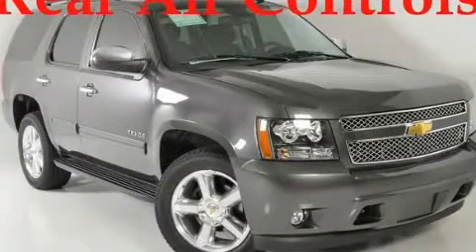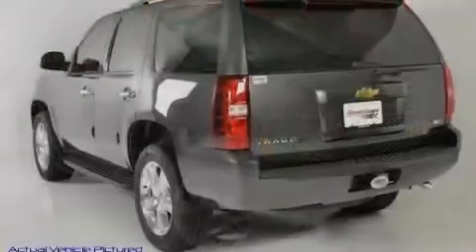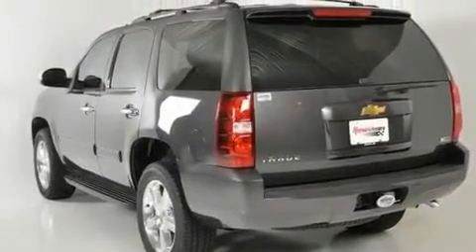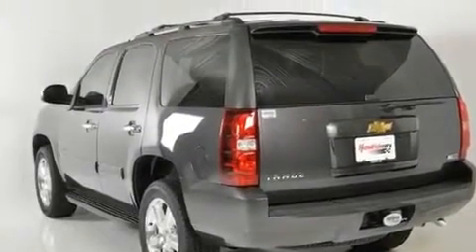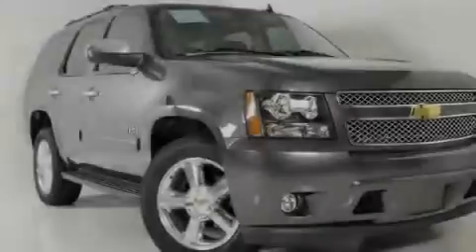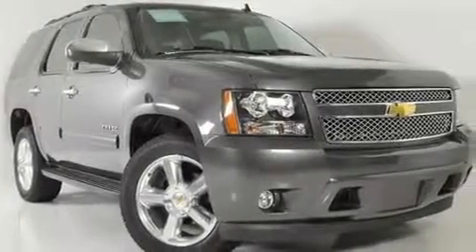2011 Chevrolet Tahoe Duluth GA 30096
Year: 2011
 Make: Chevrolet
 Model: Tahoe
 Engine: Gas/Ethanol V8 5.3L/323
 Trans.: Automatic
 Exterior: Taupe Gray Metallic
 Miles: 5
 Interior: EBONY CLOTH SEAT TRIM

 http://

 2011 Chevrolet Tahoe Duluth GA